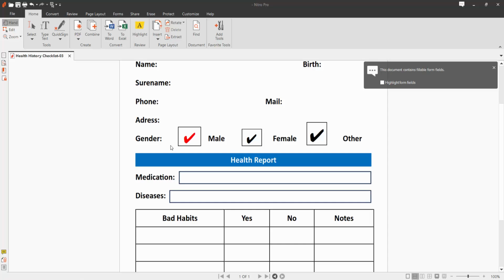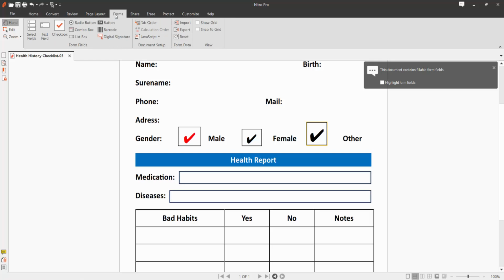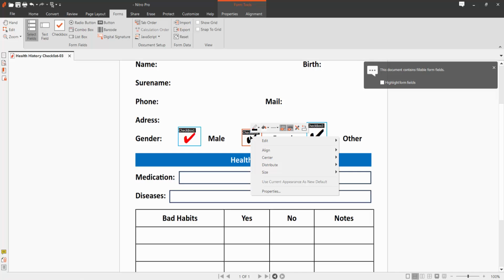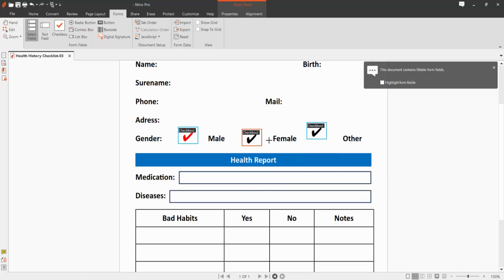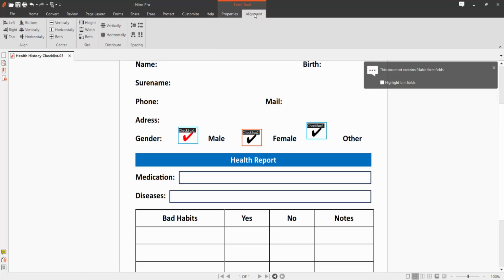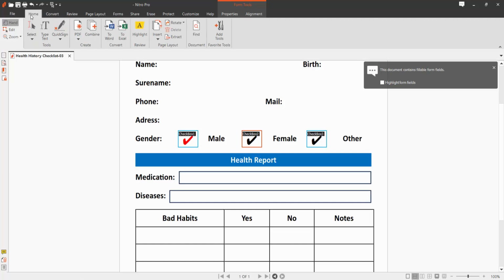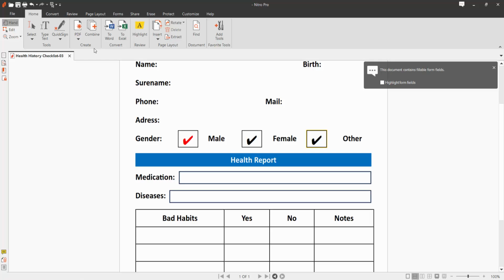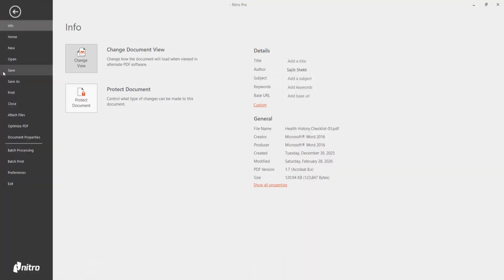How to Make All PDF Form Check Boxes Equal Size in a Fillable PDF Form in Nitro Pro PDF Editor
Hello everyone, Today I will show you. How to Make All PDF Form Check Boxes Equal Size in a Fillable PDF Form in Nitro Pro PDF Editor.